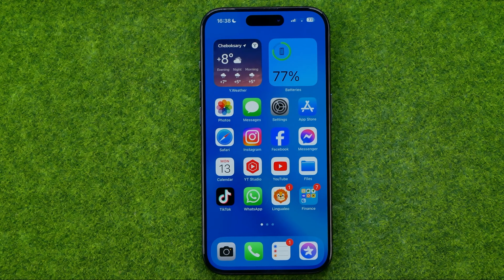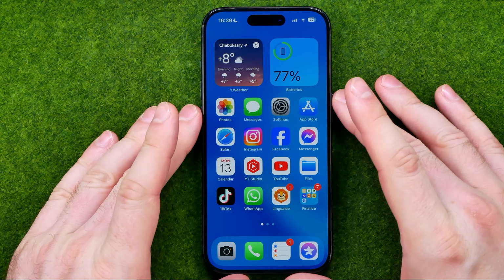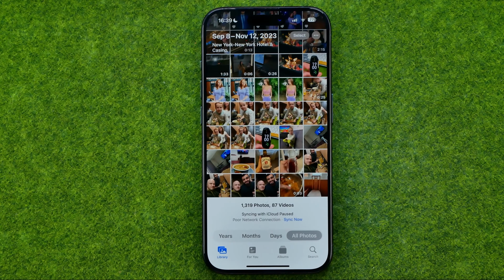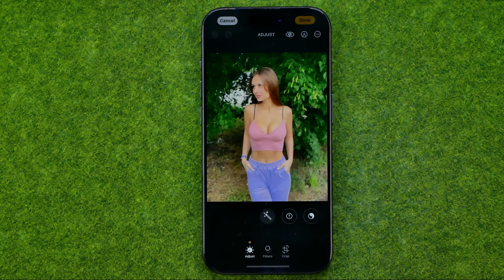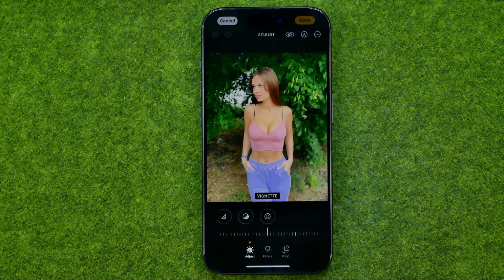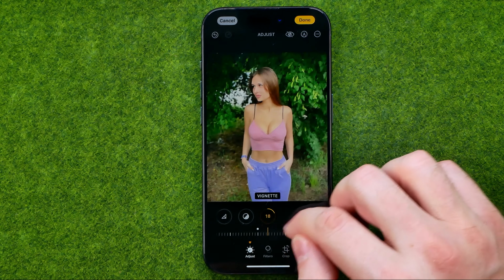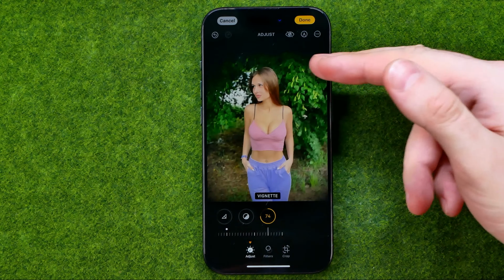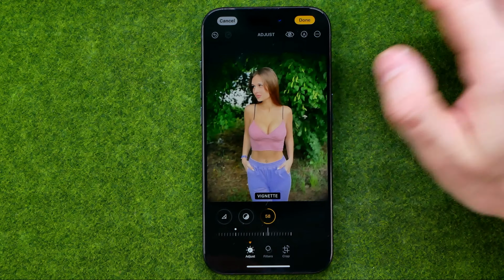How to Add Vignette on a Photo on iPhone 15 Pro - Full Guide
Here's how to add vignette on a photo on iphone 15 pro